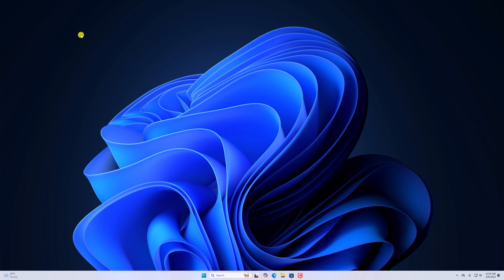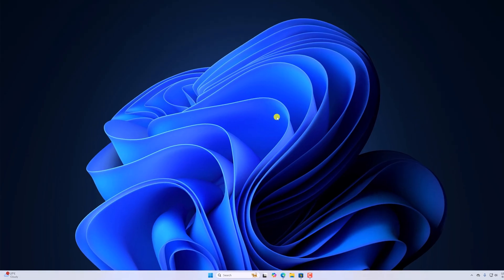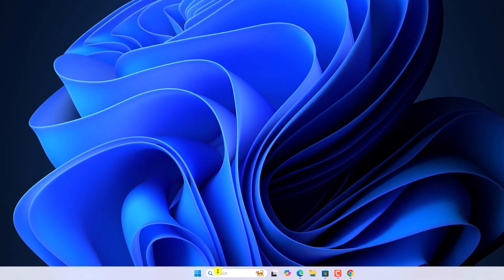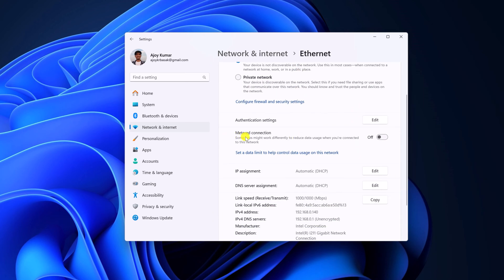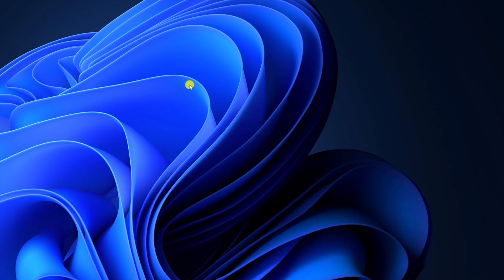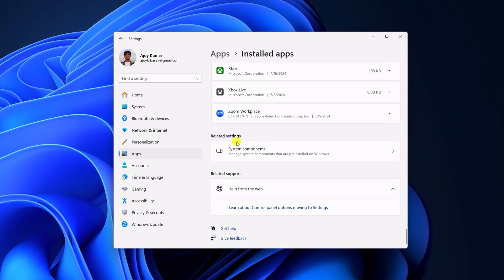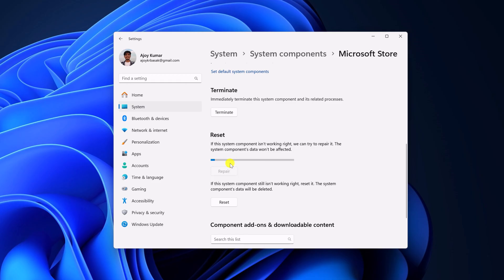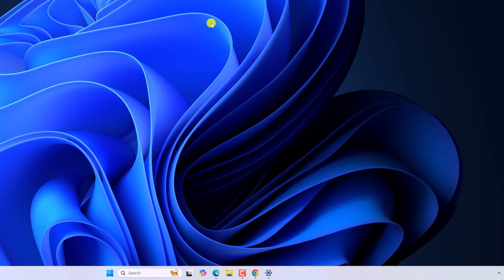How to Fix Slow Download Speed for Microsoft Store on Windows 11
In this video, we will learn how to fix slow download speeds for the Microsoft Store on Windows 11. If you are having trouble downloading apps or games from the Microsoft Store, or if your download is stuck on pending or experiencing slow speeds, you can easily resolve these issues.